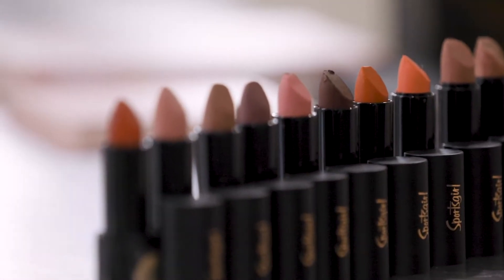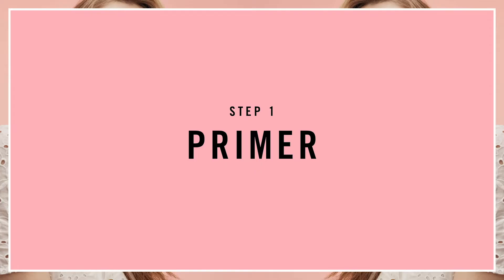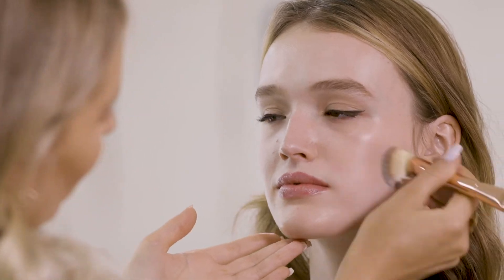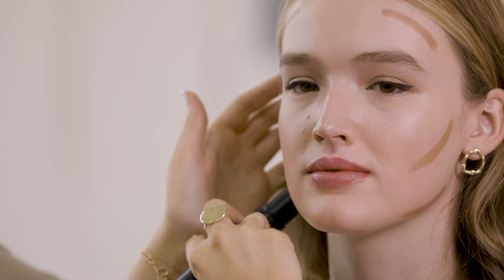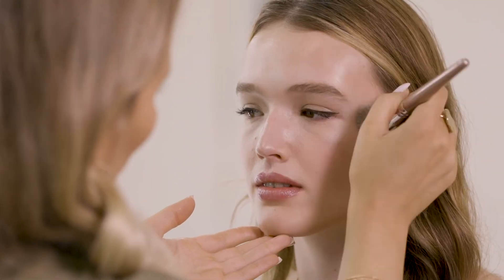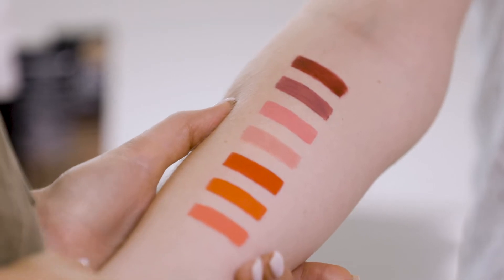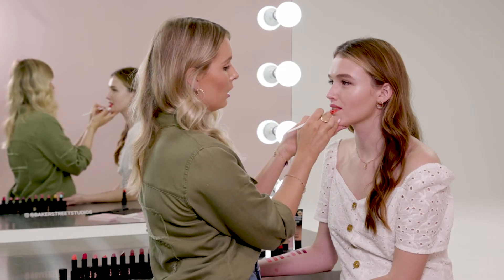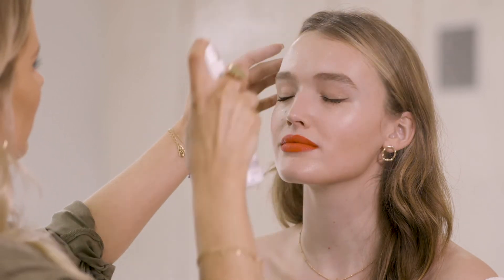BOLD LIP WITH RACHAEL BROOK | SPORTSGIRL BEAUTY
Rachael Brook creates a perfect bold lip with our new Pout About It colours!